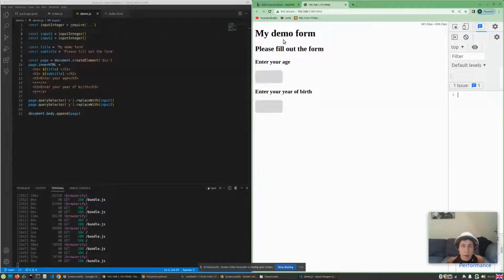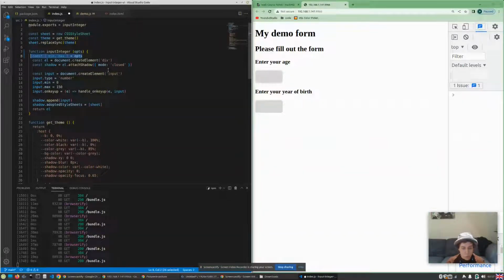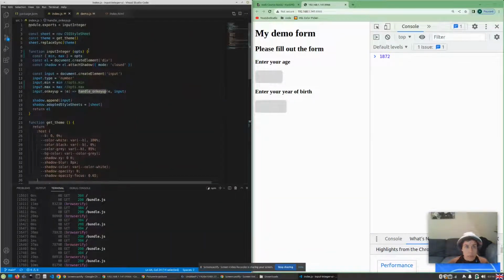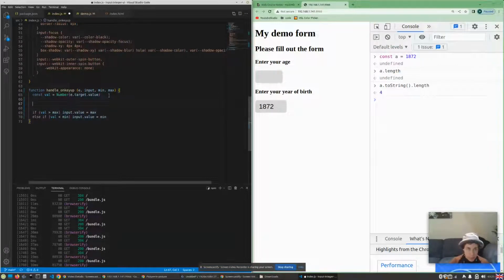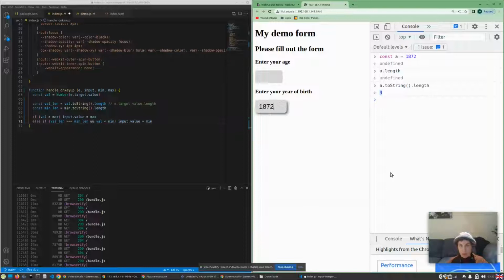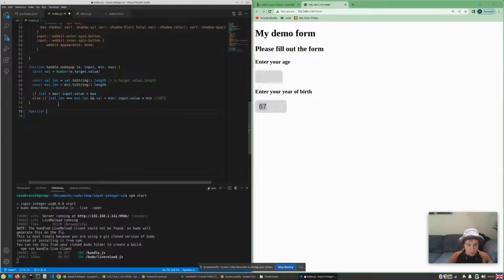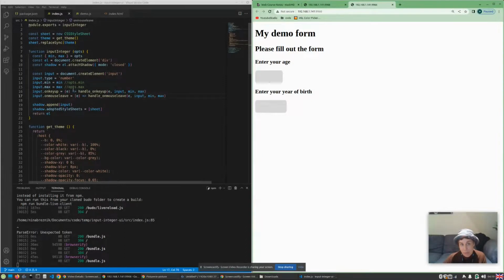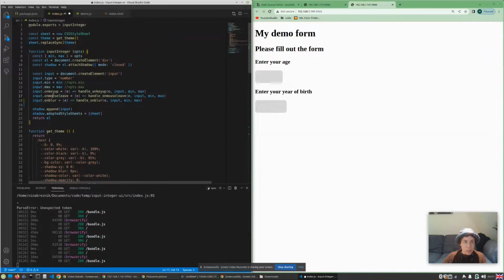15. Passing options, & adding event listeners